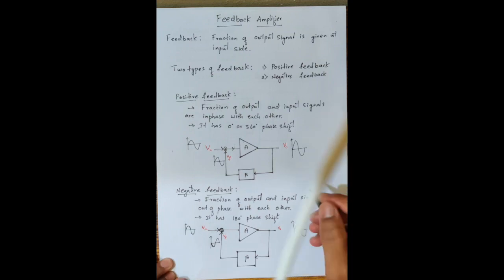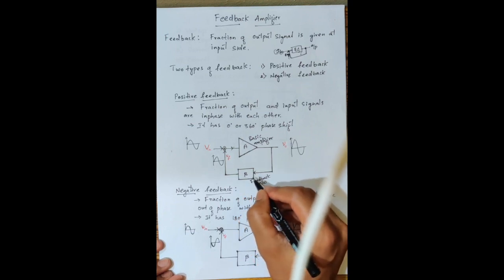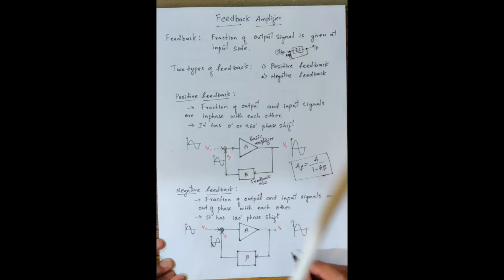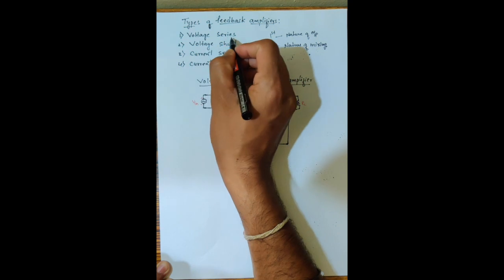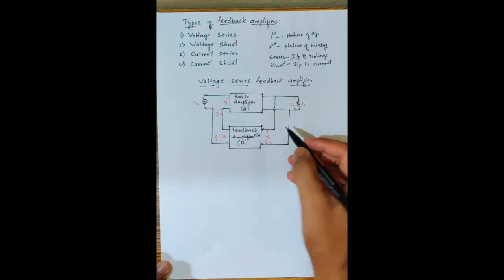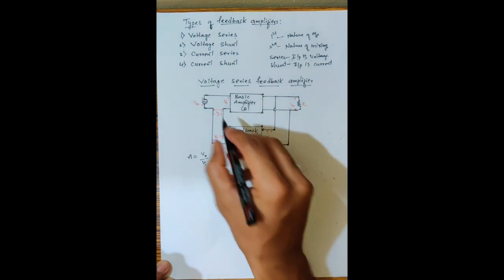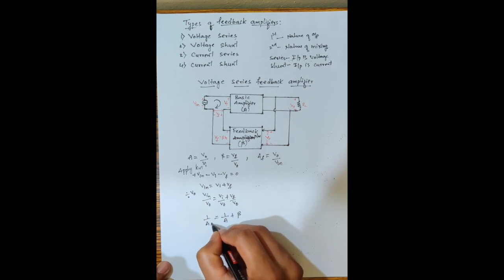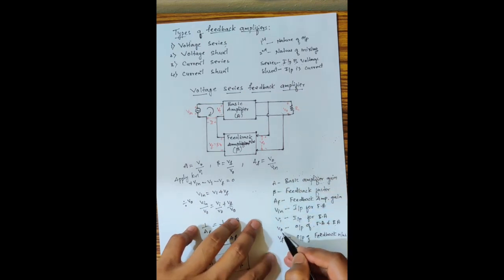Feedback Amplifiers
Introduction,Types & Voltage series feedback amplifier